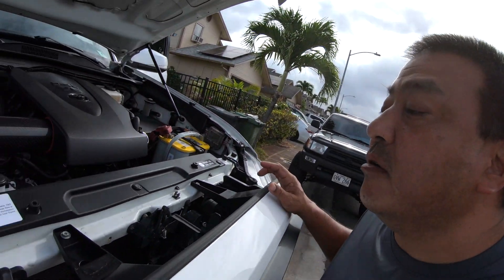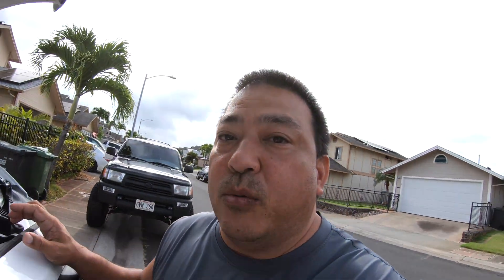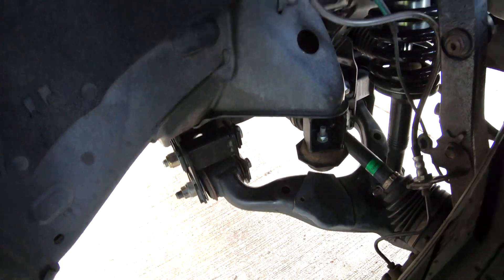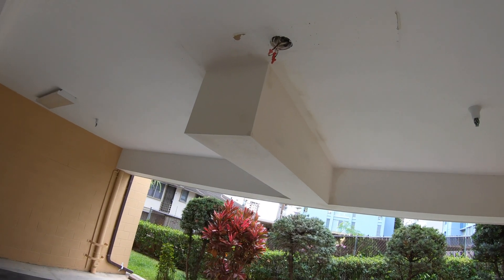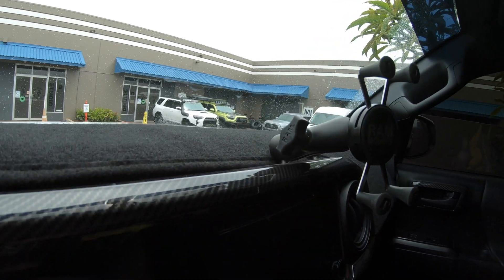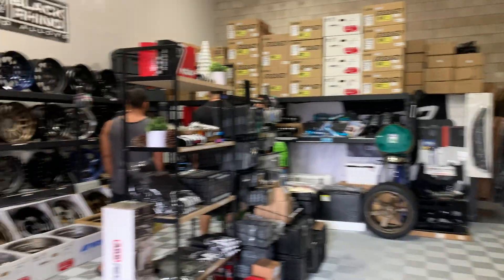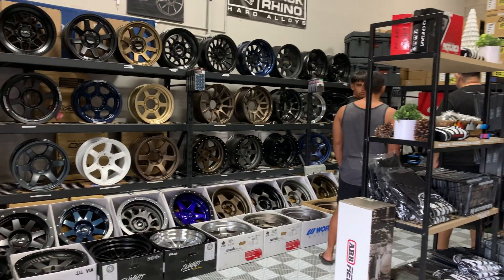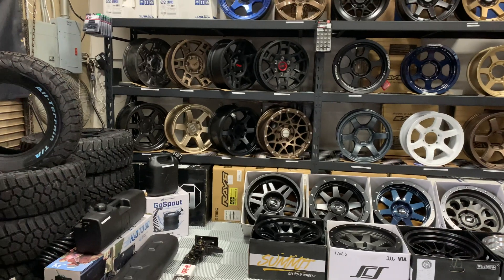Tacoma wheels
I finally will pick up the new wheels for the Tacoma. or so I thought. BUT WAIT! below is a link to Engineering Explained. This guy really know every detail about each subject matter. I guarantee theres something each of us can learn from him.